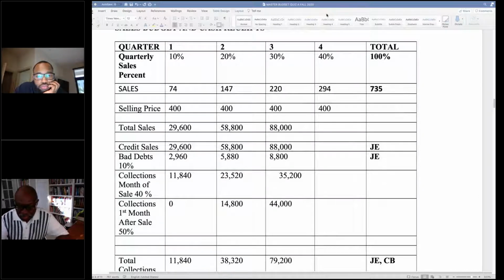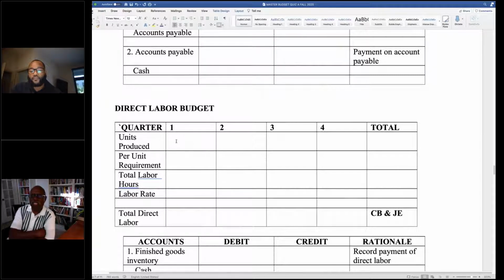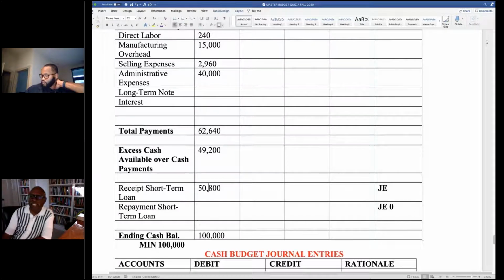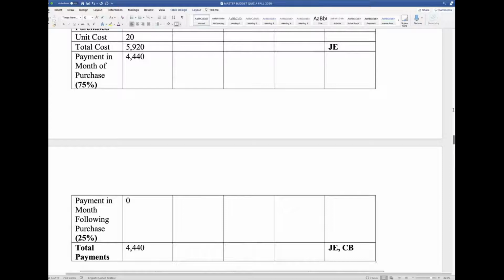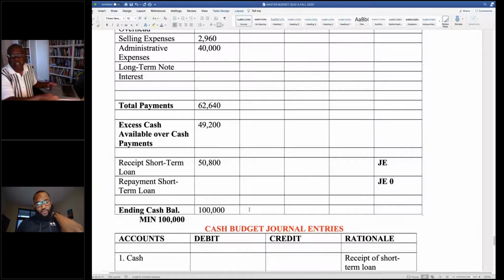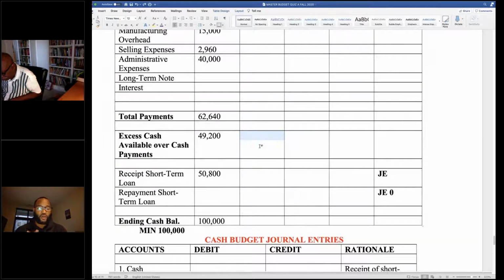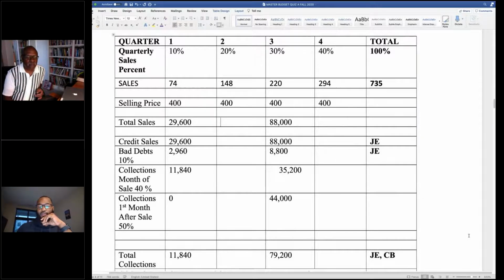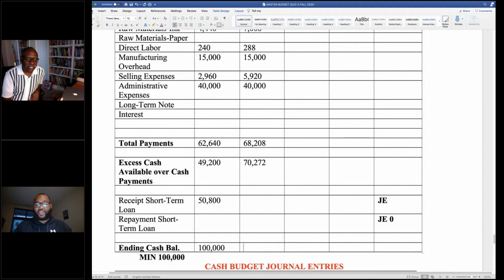MASTER BUDGET 7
FINAL EXAM PRACTICE PROBLEM